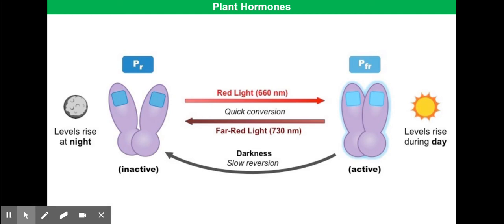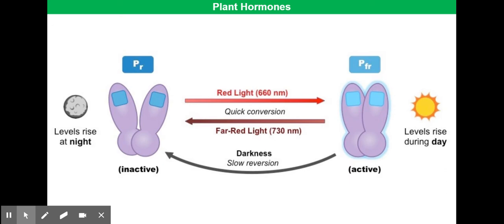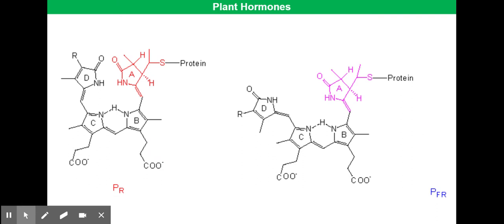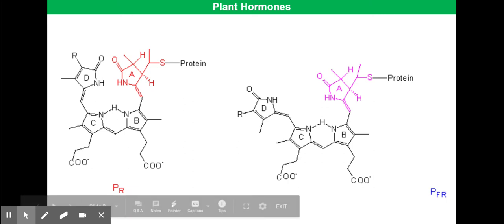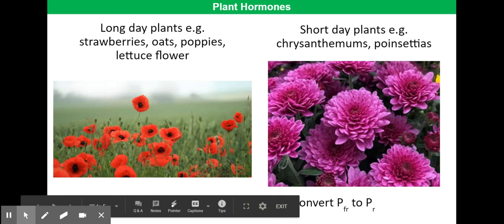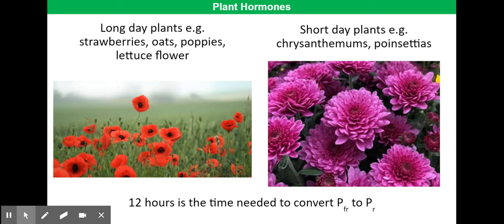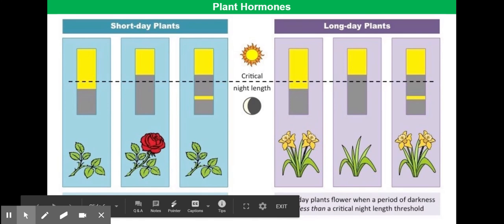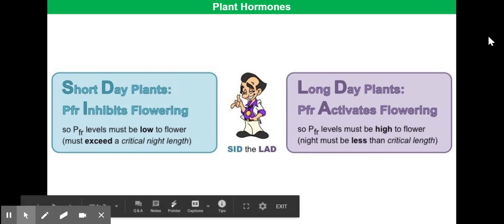Phytochromes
OCR A Level Biology - Plant and Animal Responses - Plant Hormones - Phytochromes